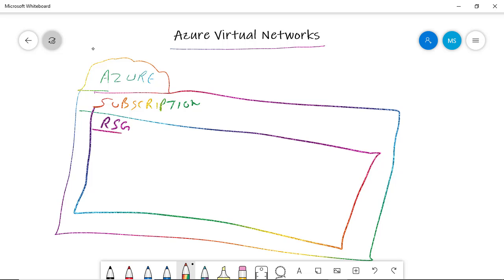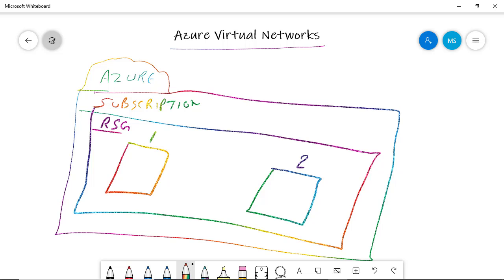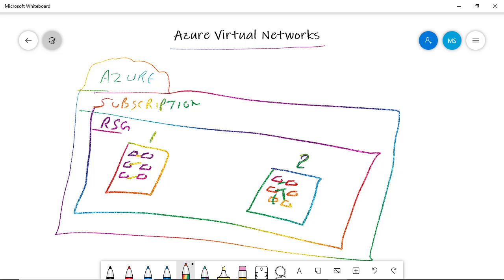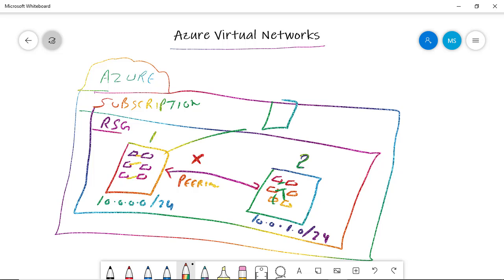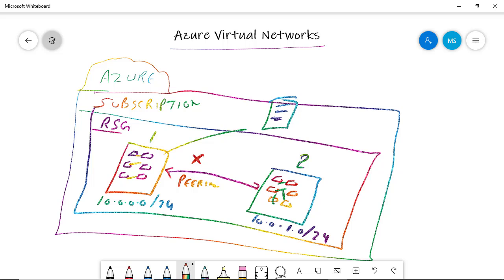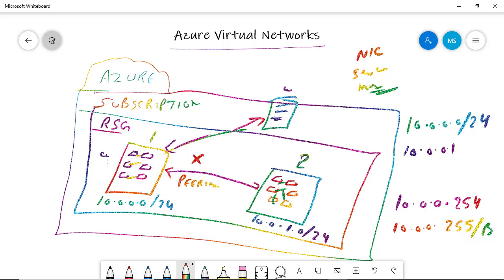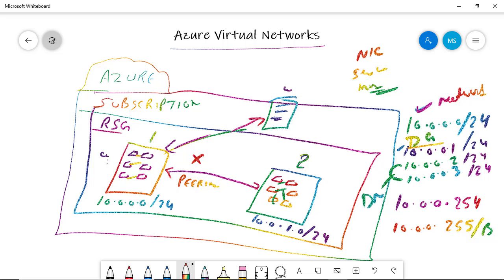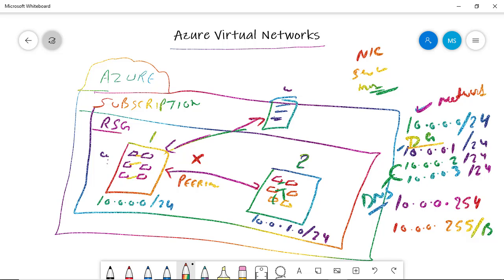Azure Virtual Network | Azure VNET